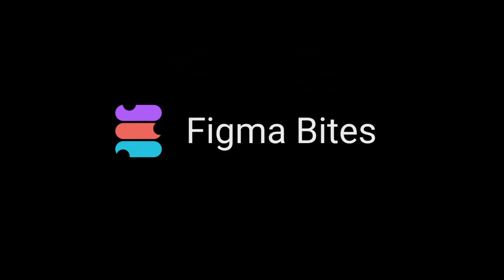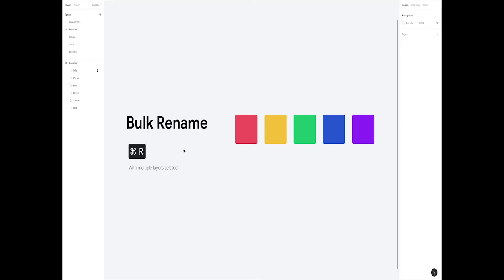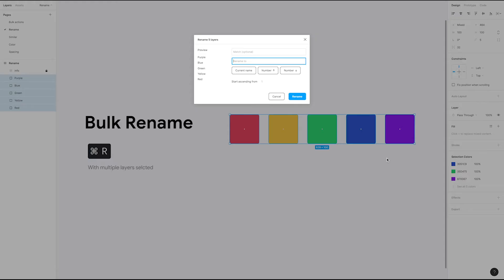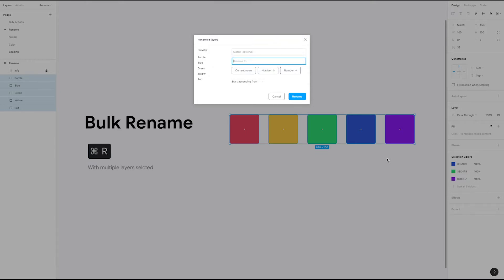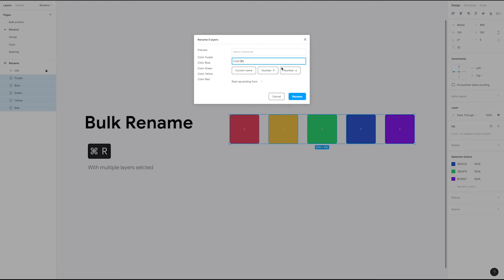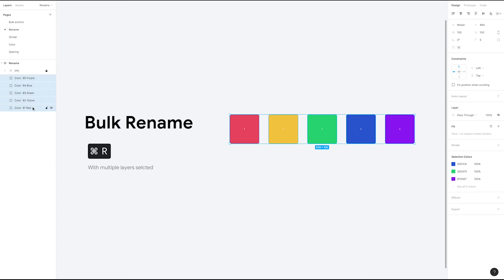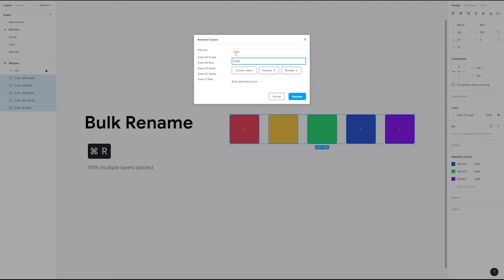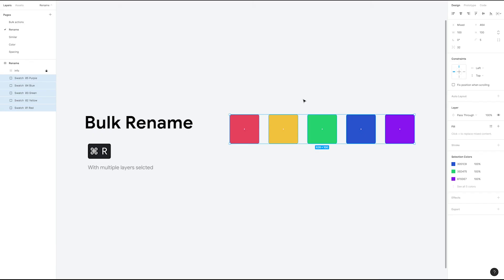Bulk Rename | Figma Bites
In this video we show you how to quickly rename layers in your Figma files so that you can keep them as organized as you want them to be.

Created by Chris Michel (@hatefulcrawdad-art) and Jared Hardy (@jaredhardy).